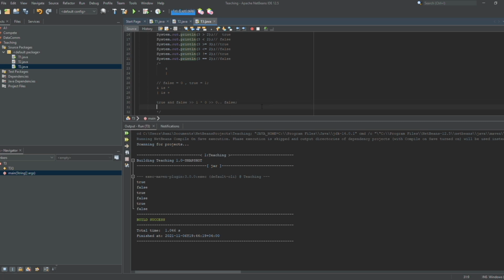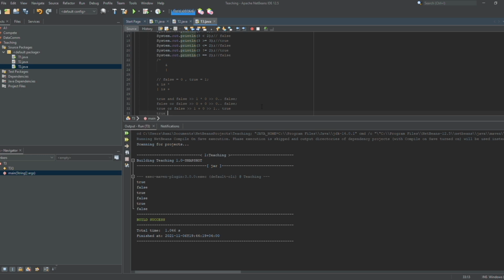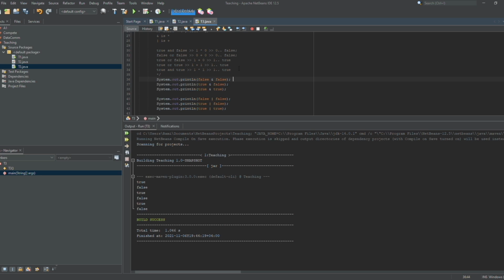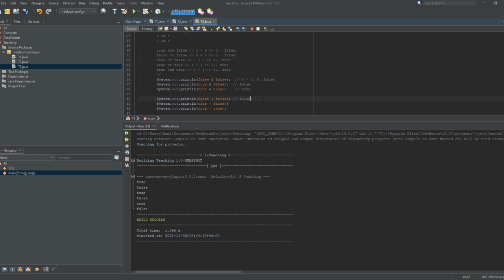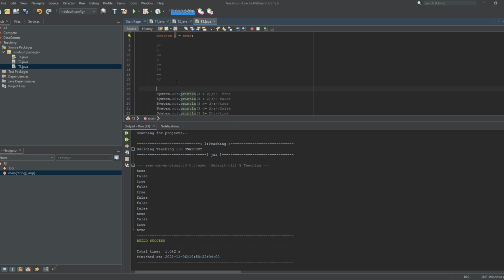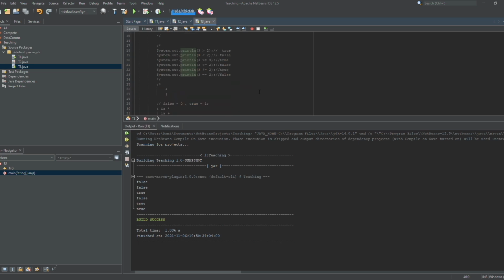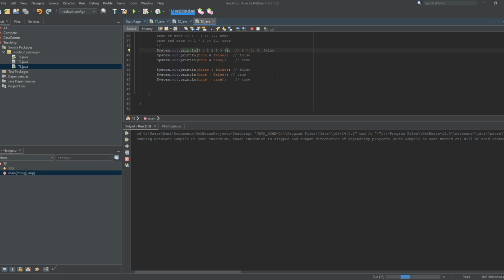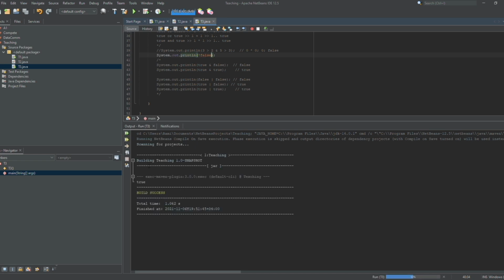6 Booelan Operators in Java